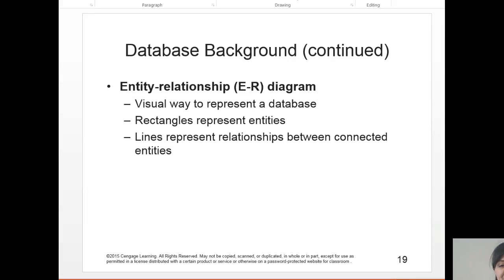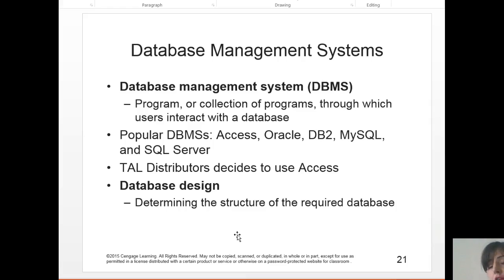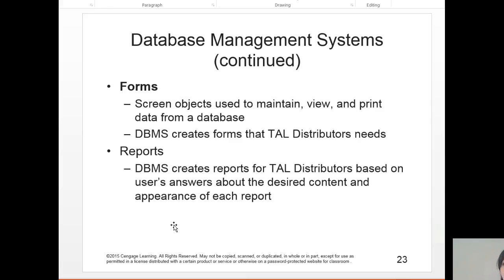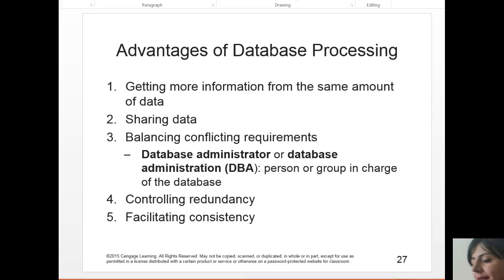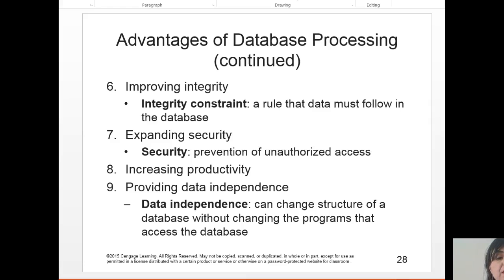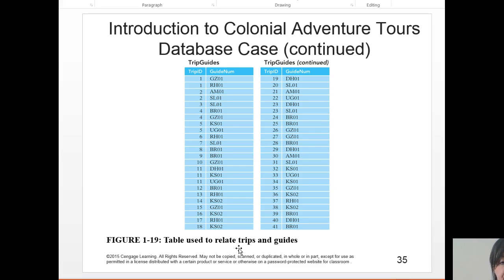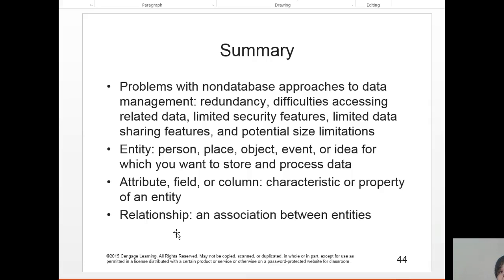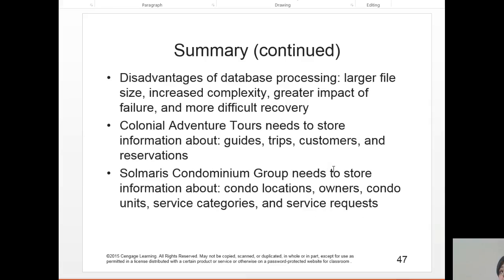chapter 2 part 2 video